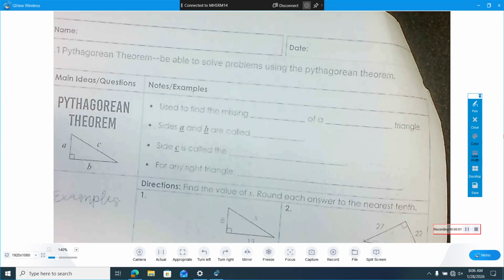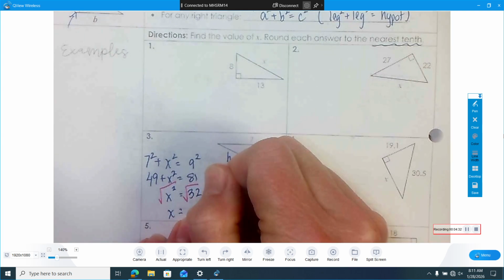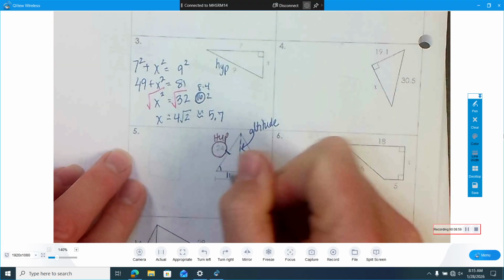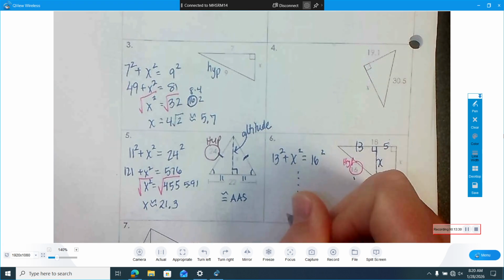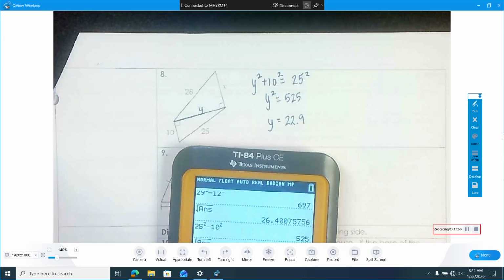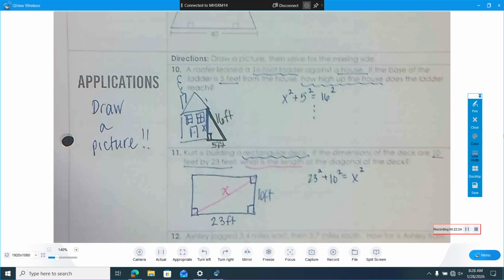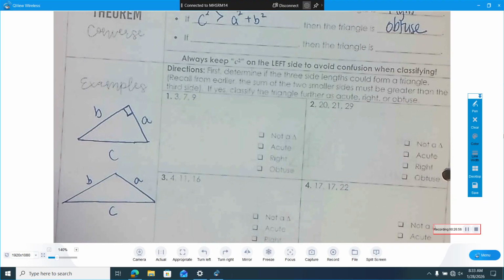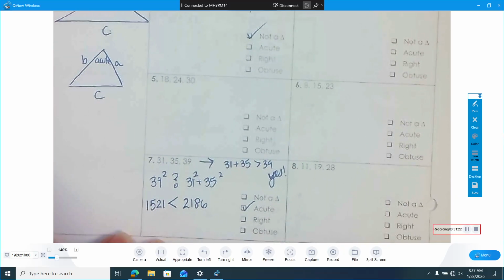7.1 Pythagorean Theorem